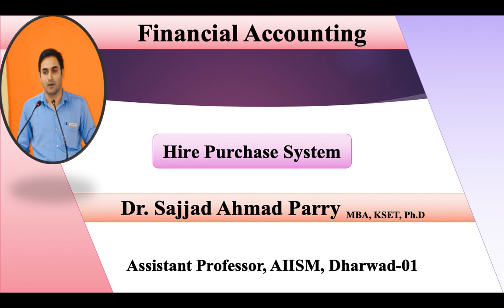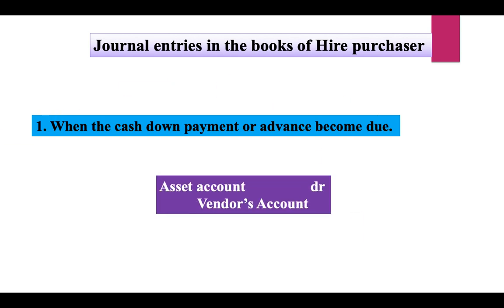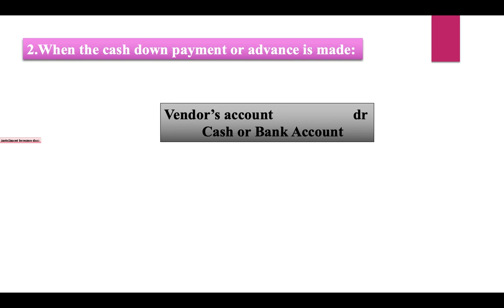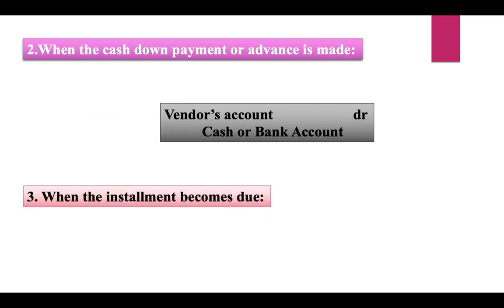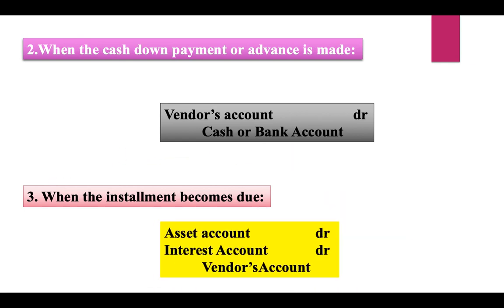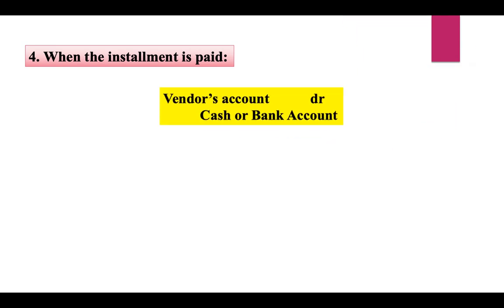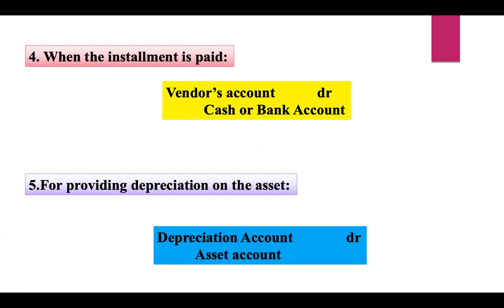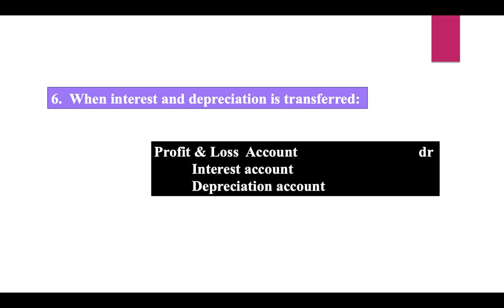Hire Purchase Financial Accounting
In this video i have explained how to pass journal entries in the books of hire-purchaser under the method of asset accrual method.